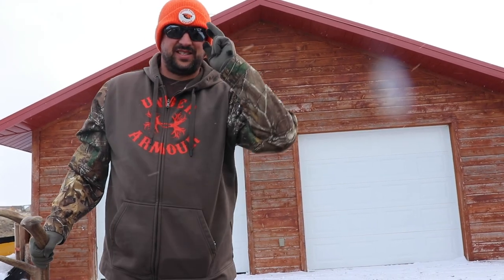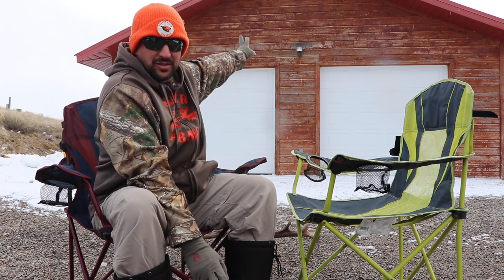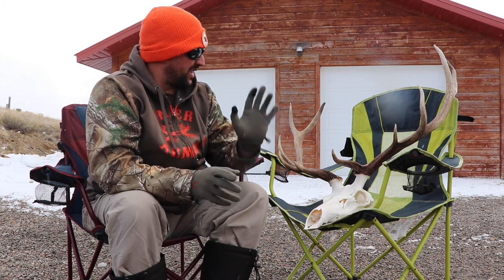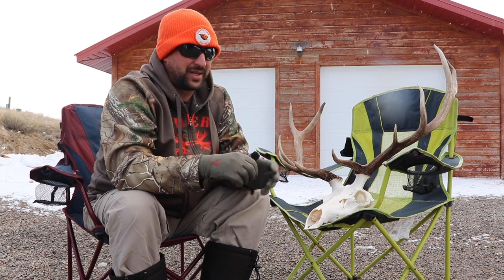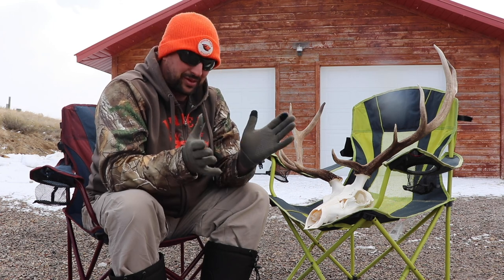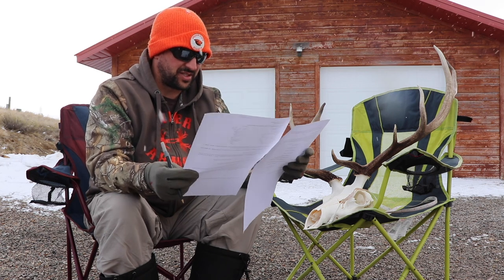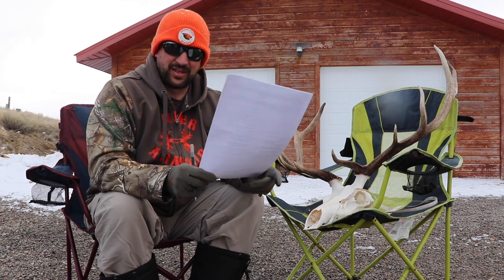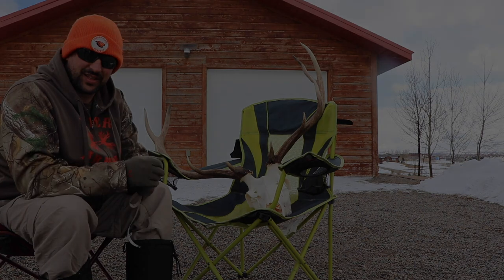Hanging a European Elk Mount - The Story, The Measurement and DIY Mounting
This Euro Elk skull and antlers I've been packing around for 16 years waiting for the perfect place to finally mount it. In this video, I'll give you a short story on why I've been packing this elk head around with me, I'm going to finally measure the antler score, and then in part 2 i will be mounting the skull to my garage outside wall. Enjoy

This channel will be focused on raising my family, particularly my two boys, in the wide open country of Wyoming. We love to hunt, fish and enjoy all outdoor activities. My boys are young so I’m trying to kindle the passion for these activities in them, and this channel will be dedicated to that journey.  In addition to showing my kids the ropes of how to hunt and fish, we might be camping, hiking, riding, whatever it is that allows me to teach my kids life and outdoor skills.